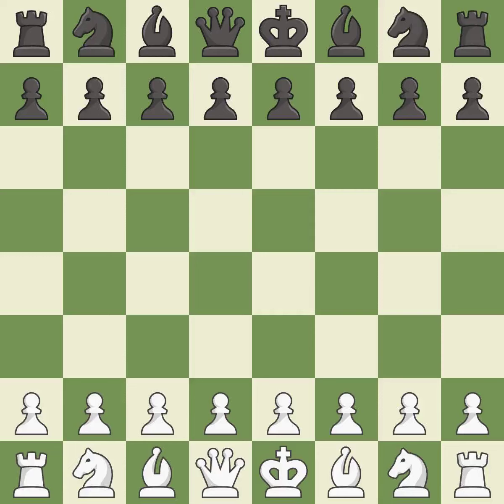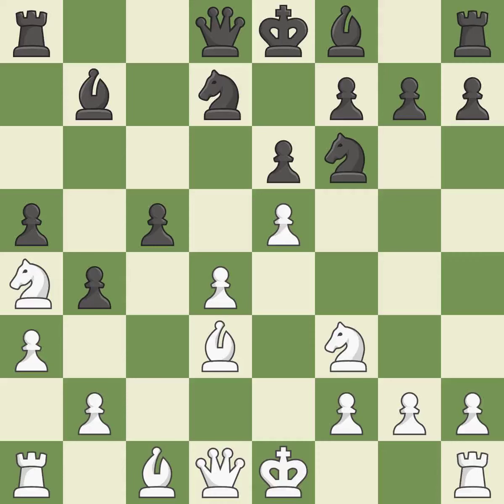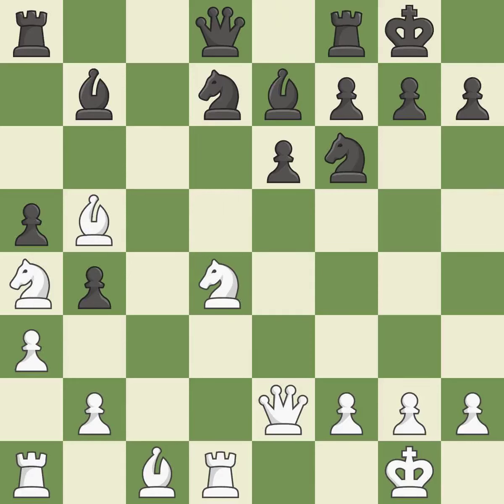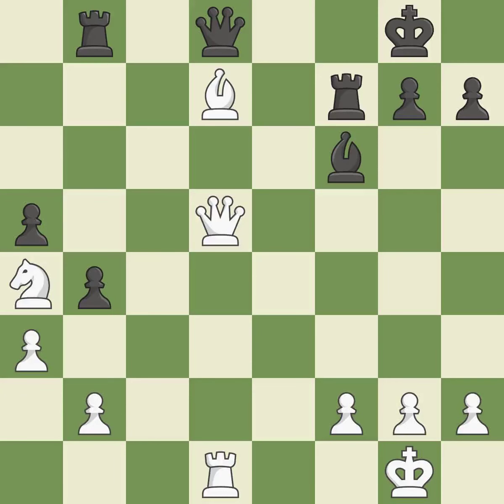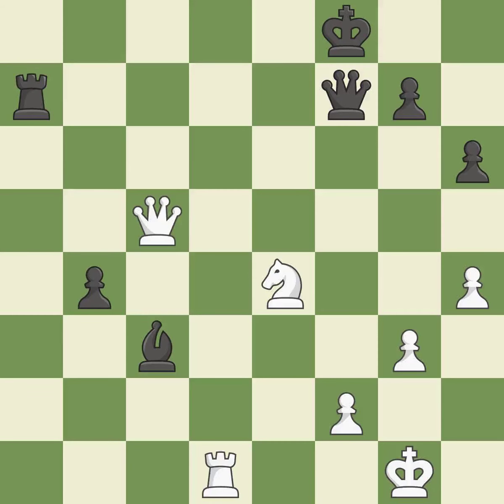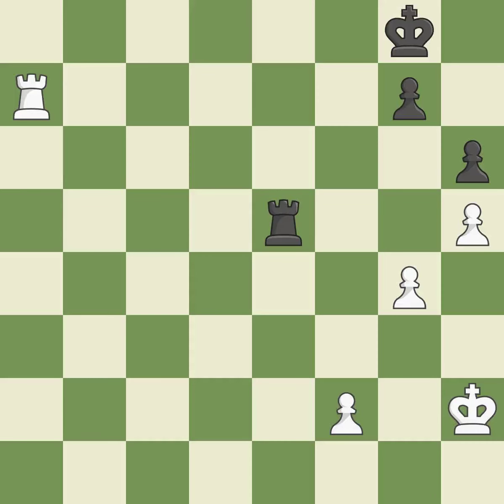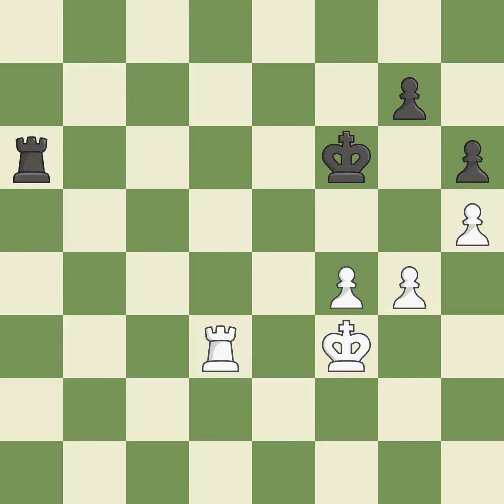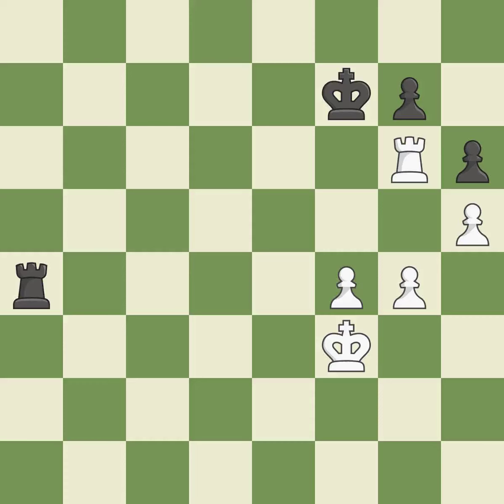White Grischuk, A., Black Fiebig, T.,Semi-Slav Defense: Main Line, Meran, Wade Variation, 9.a3, Eve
Semi-Slav Defense: Main Line, Meran, Wade Variation, 9.a3, Event 24th ECC, Site Kallithea GRE, Date 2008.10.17, Round 1, White Grischuk, A., Black Fiebig, T., Result 1/2-1/2, ECO D47, WhiteElo 2719, BlackElo 2401, PlyCount 139, EventDate 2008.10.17